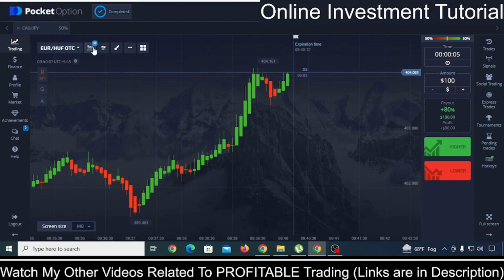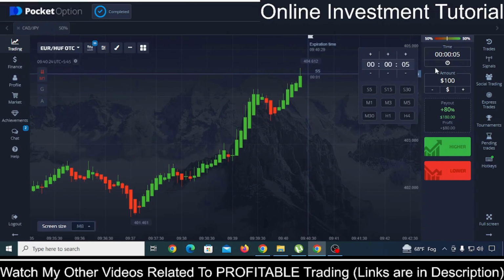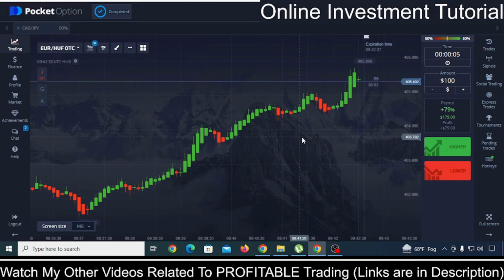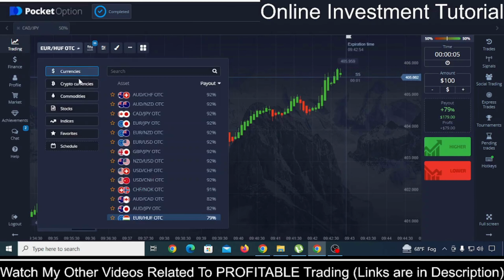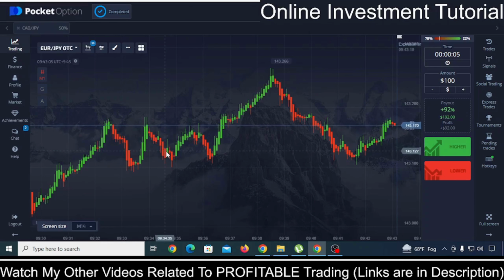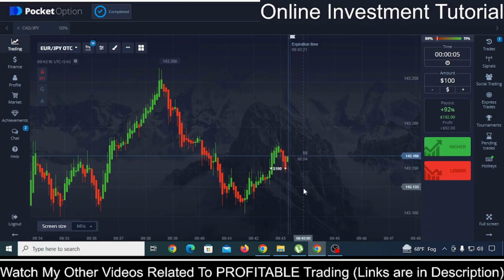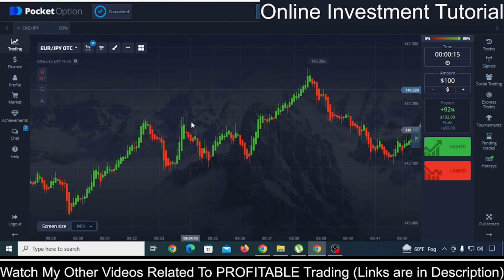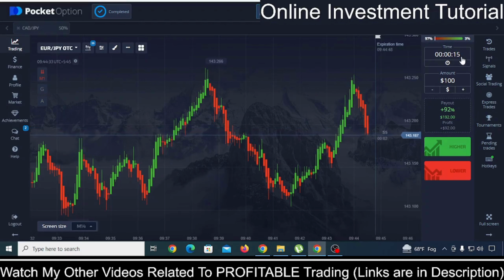(Easiest Trick) Pocket Option 5 Second Strategy With Heiken Ashi